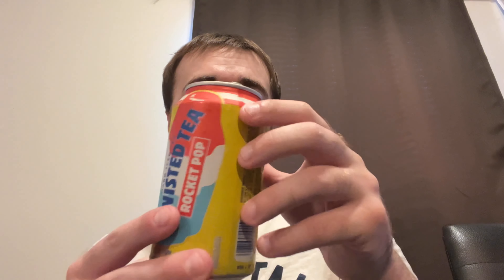Twisted Tea Rocket Pop Review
Stash Here With Another Review With This Time Being Twisted Tea Rocket Pop Review.